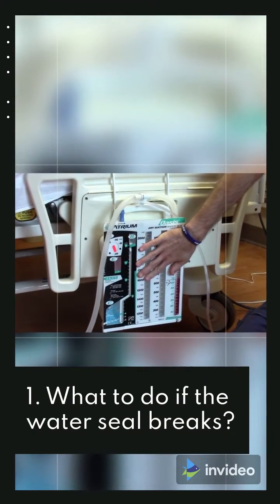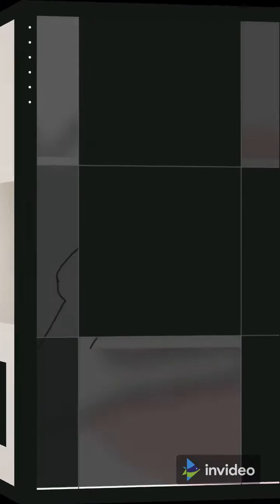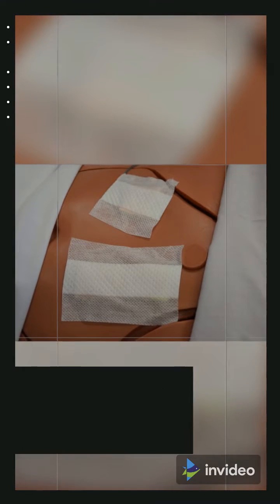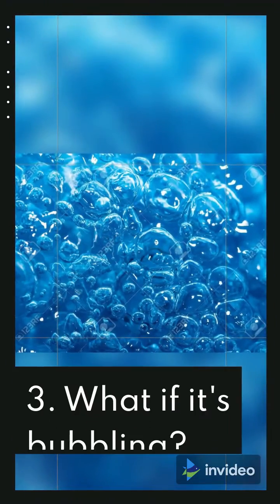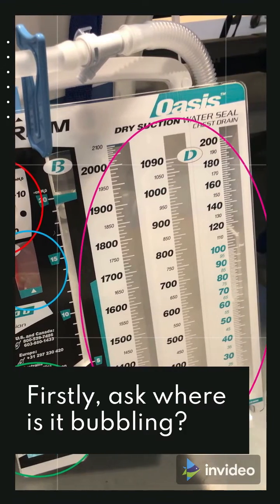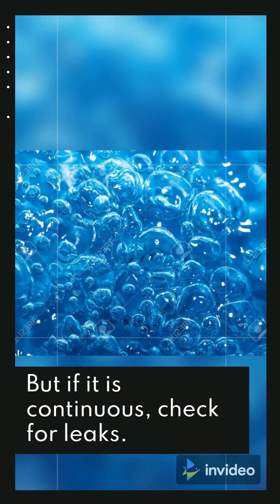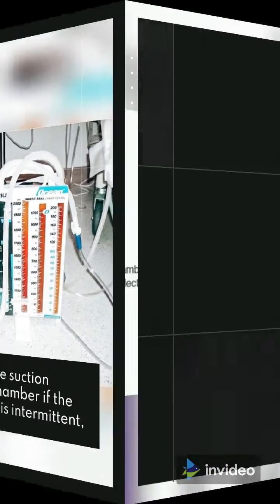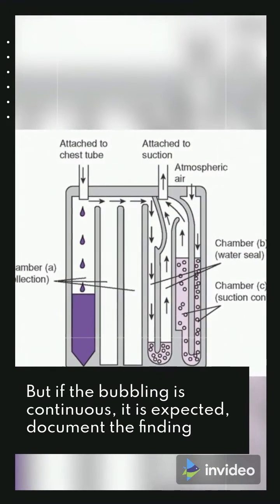What to do if the Chest Tube was pulled out? Chest Tube Troubleshooting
These are the need-to-know about Chest Tubes in preparation for the NCLEX.